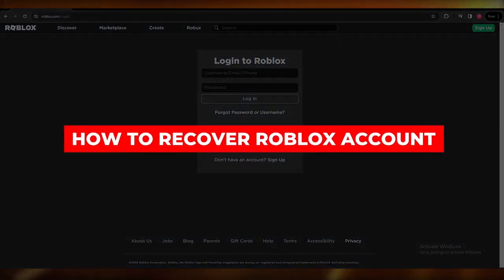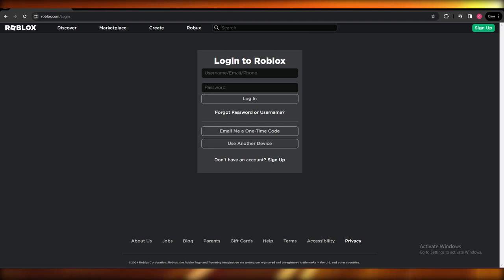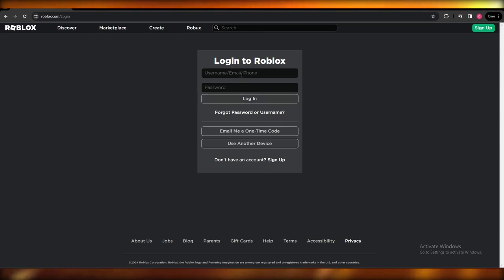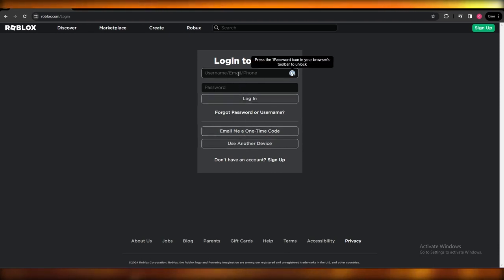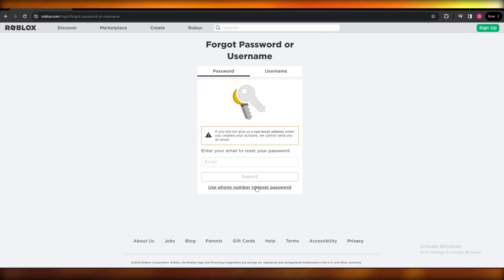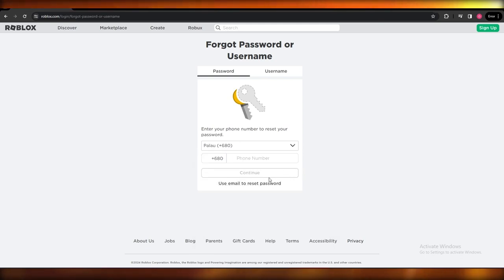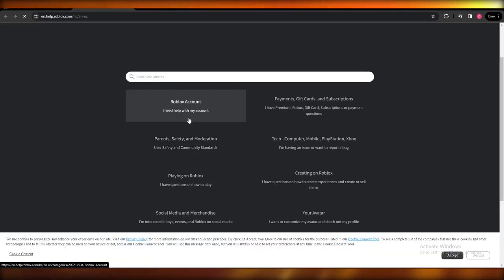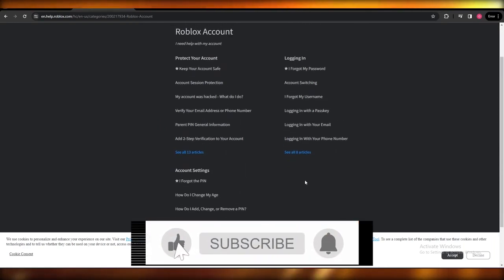How to Recover Roblox Account WITHOUT Email or Phone Number.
In This step by step tutorial i will show you How to Recover Roblox Account WITHOUT Email or Phone Number and How To Reset Your Roblox Password Without Email, Get Your Roblox Account Back.